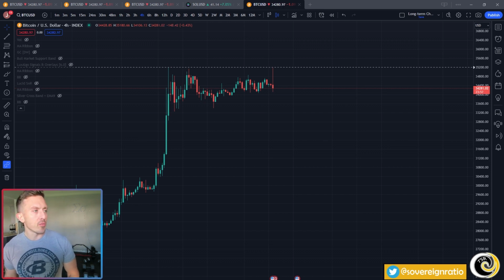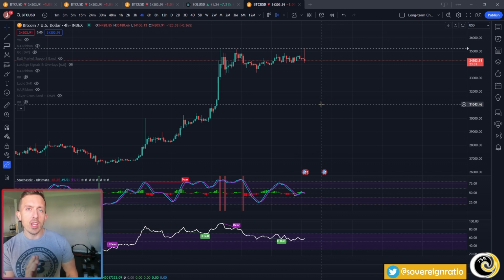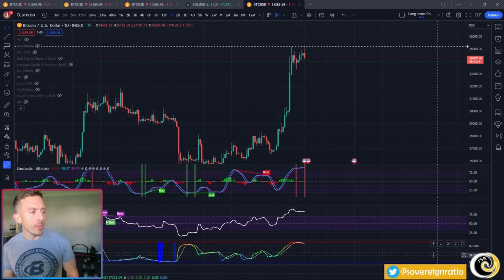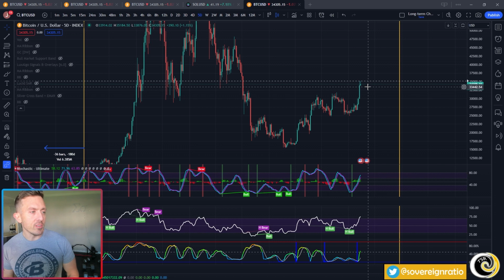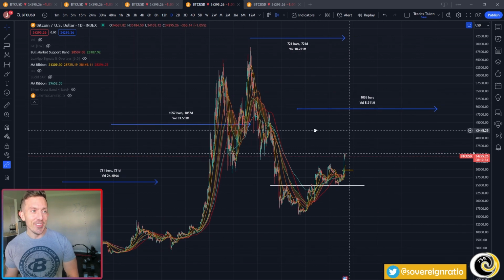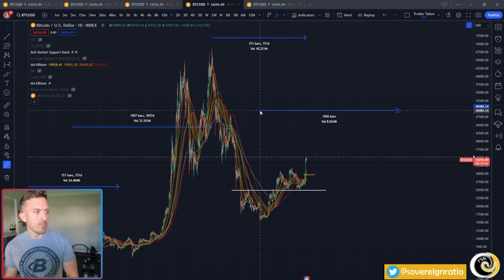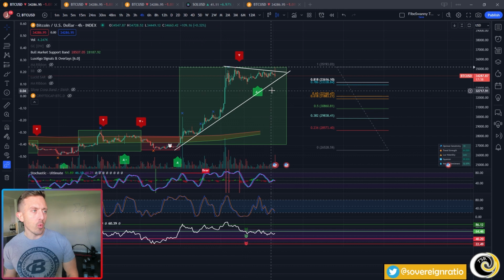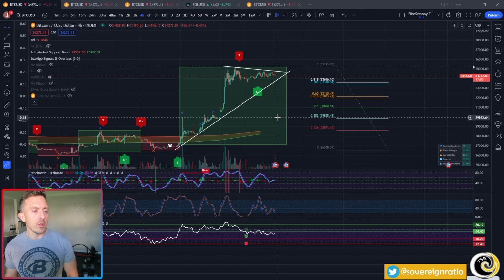BITCOIN FOMC Bart Simpson!? 32k soon?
Today, I'm providing a quick look at a potential Bart Simpson on the chart and my thoughts about trading today's FOMC event.  Use caution and take the time to absorb information to plan your Bitcoin and altcoin entries, such as my favorite coin, Chainlink (LINK).

Chapters:

The Sovereign Ratio is a channel focused on self-improvement and investing, specifically crypto, along with men's fitness, mindset, and empowerment.  The 1.618 ratio is everywhere, from having been shown in studies to be the most attractive shoulder to waist ratio for men, to the measurement of a wave at it's peak.